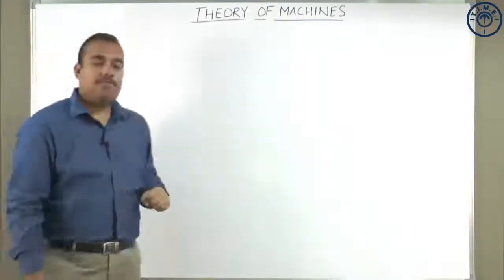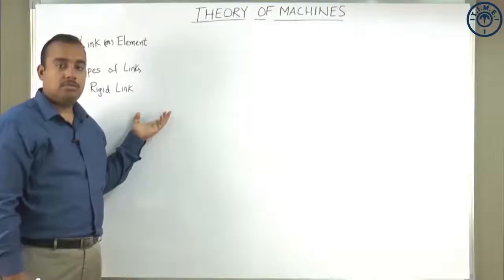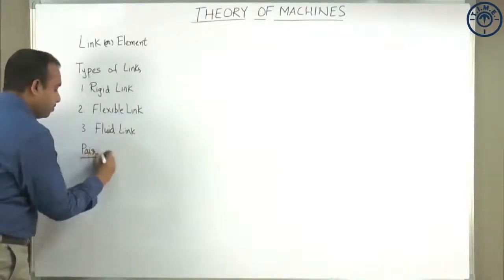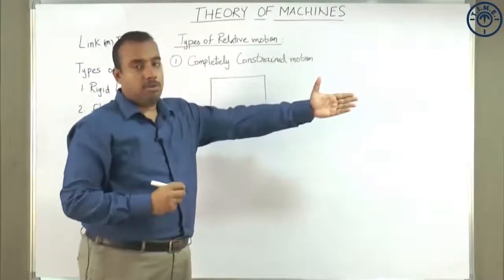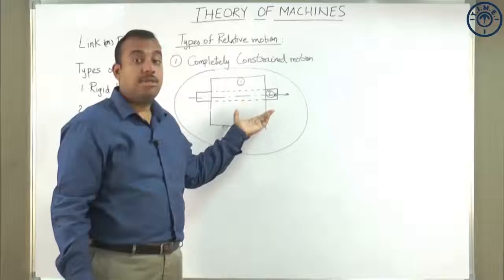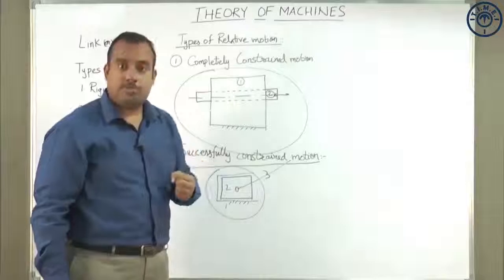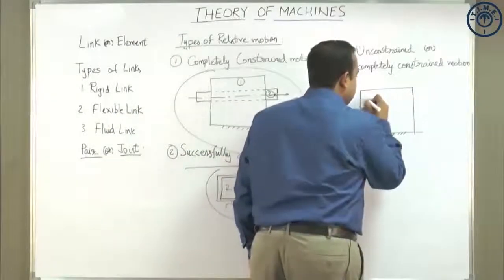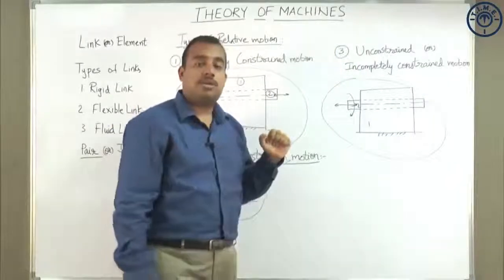Theory of Machines - ME